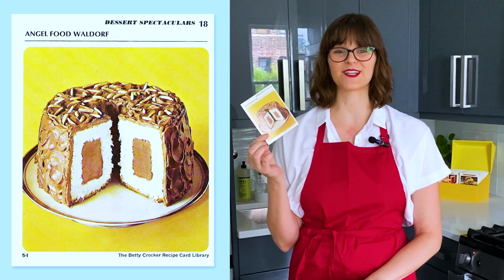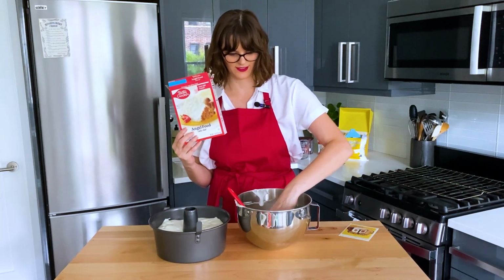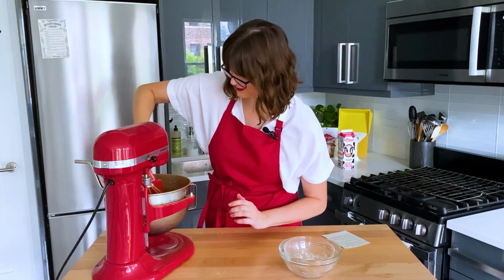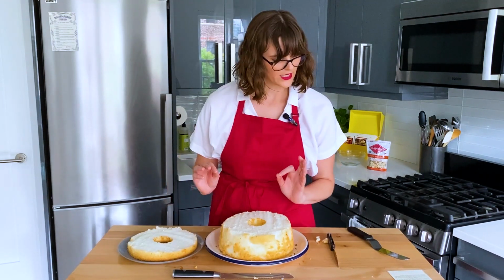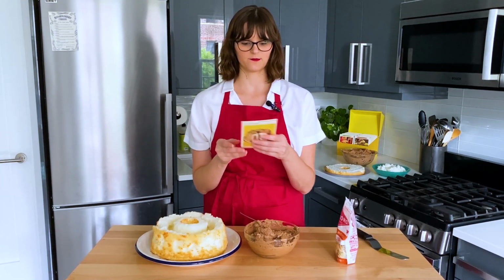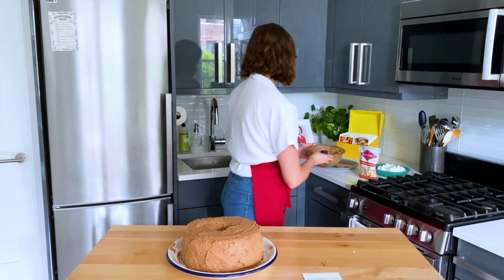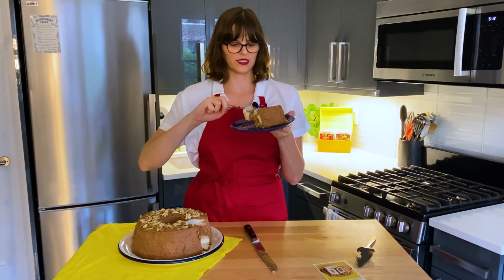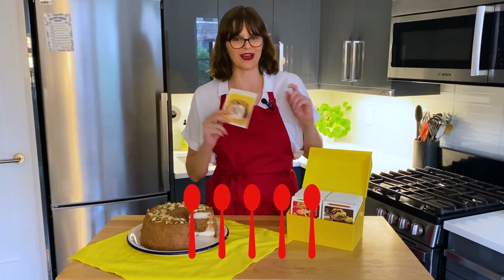Angel Food Waldorf | Vintage Betty Crocker Recipes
This week Melinda is in the kitchen making an Angel Food Waldorf! This easy cake recipe just has a few ingredients, using boxed angel food cake mix and a quick chocolate whipped cream filling and frosting and decorated with almonds. If executed correctly the filling creates a wonderful shape when you cut into the cake. It’s a light and airy, creamy and dreamy, mouthwatering cake!

Happy Homemaking!